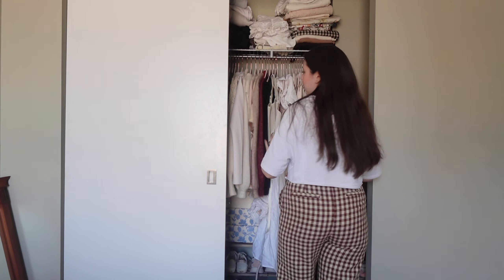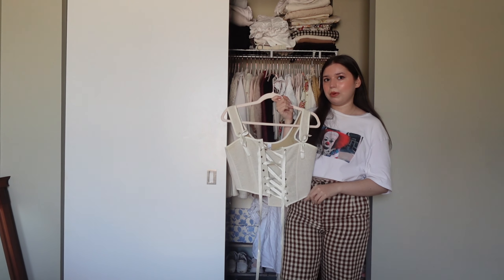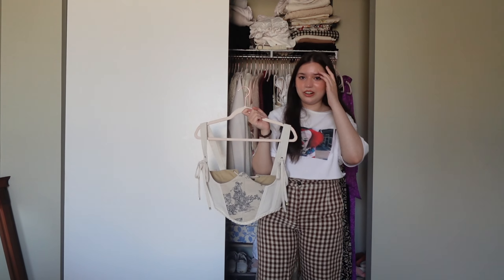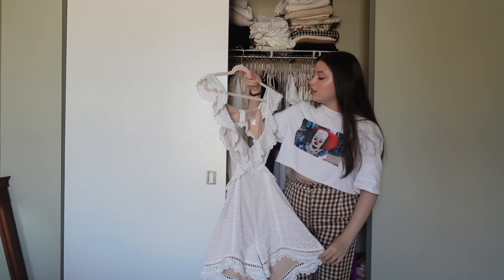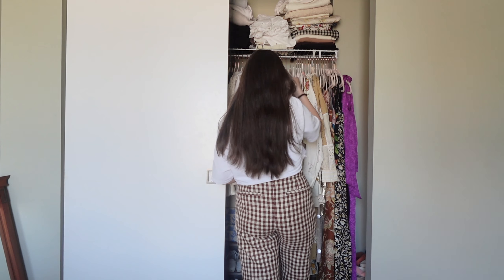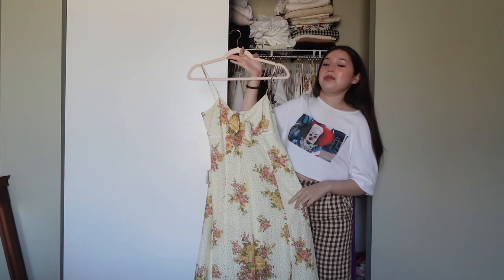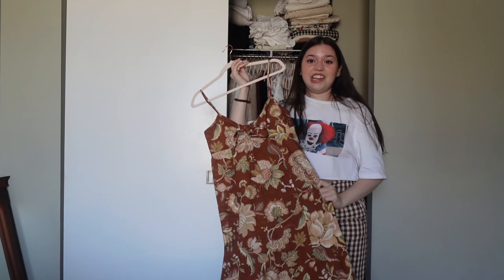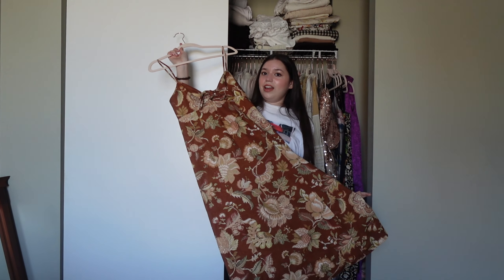Decluttering my Entire Summer Wardrobe + Trying On Everything!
In today's video, we are going to go through every single item of clothing i own and then we are going to declutter everything together, plus i am going to be trying everything on for you guys so grab your coffee or tea cause this is going to be a long one.

If you liked anything from this video and want to buy it make sure to check my depop link here: